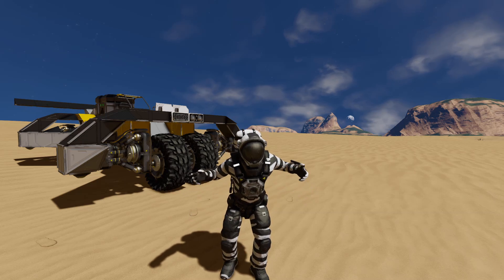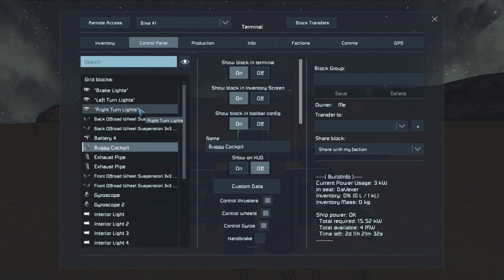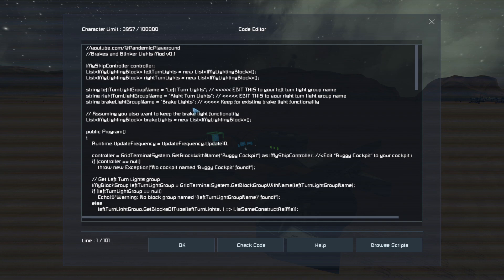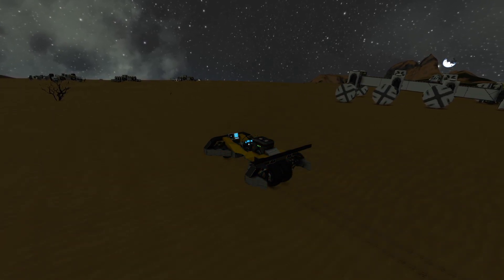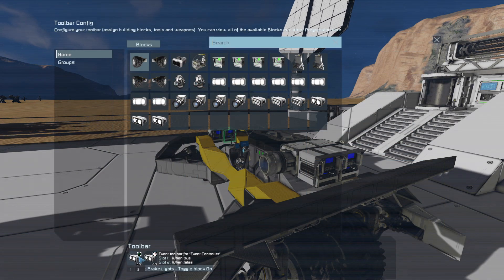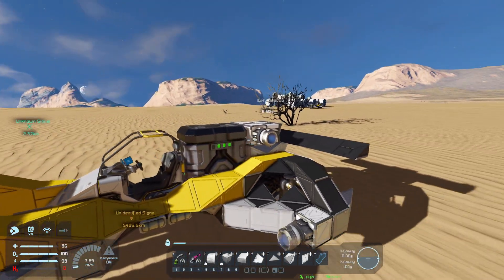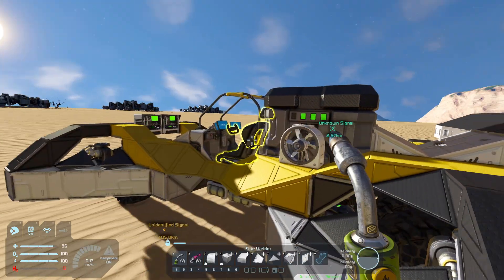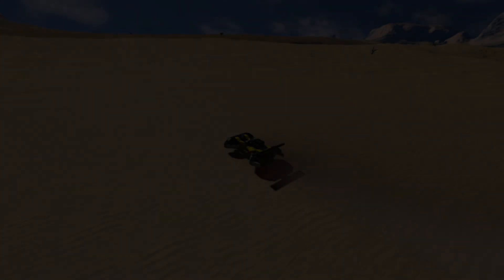Making A Script For Space Engineers With The Help Of AI - Brake and Blinker Lights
Tired of your Space Engineers rovers feeling a bit… lifeless? Ever wish they had realistic brake lights and blinkers to make your builds truly shine (and avoid those pesky collisions)? Well, good news!

In this video, I'm diving deep into a custom script specifically for Space Engineers' programmable blocks. Watch as I demonstrate how to give your rovers fully functional brake lights that illuminate when you slow down, and blinkers that actually signal turns. No more guessing which way your buddies are going!

I'll show you the script in action, explain how it works, and even provide tips on how to implement it in your own builds. Get ready to add that extra layer of realism and safety to your Space Engineers vehicles.